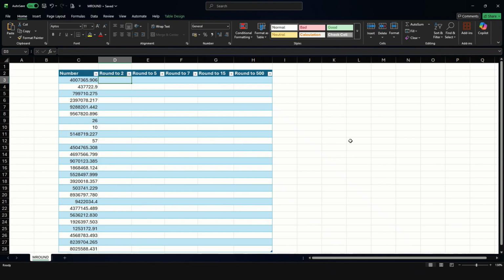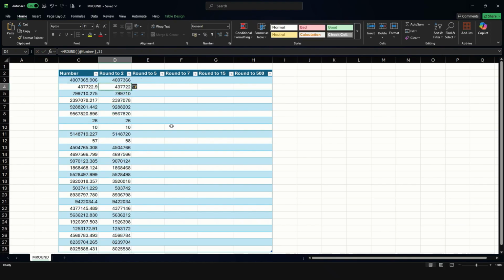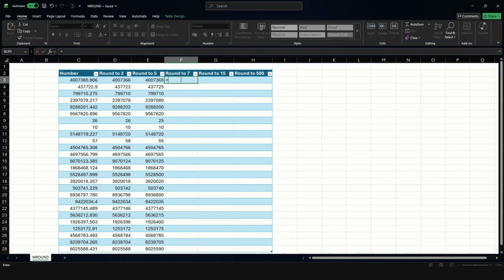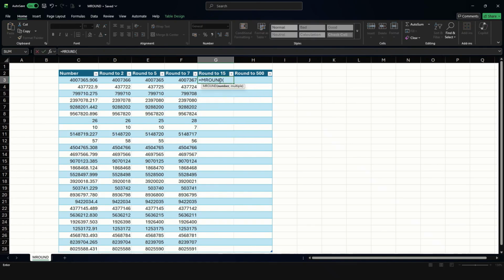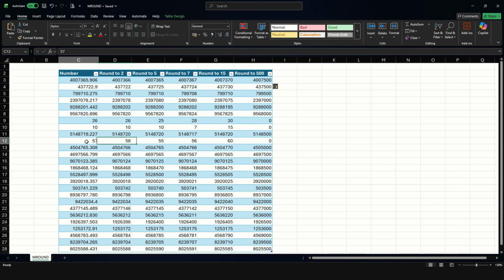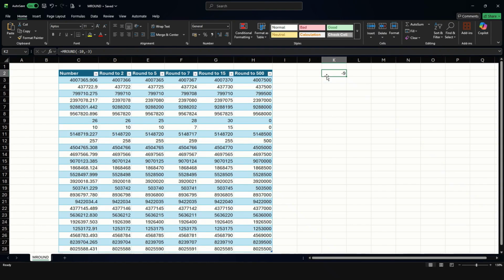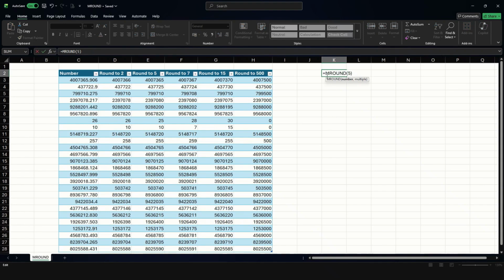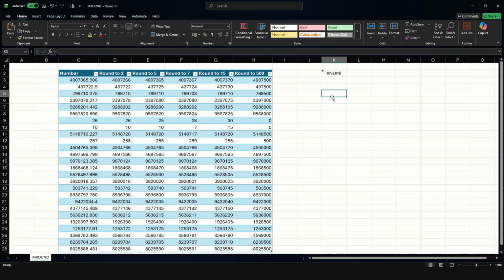MROUND - Excel Essentials S04E01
Ever tried rounding numbers in Excel… only to realise ROUND, ROUNDUP, and ROUNDDOWN can’t do what you need?
If you’ve ever struggled to round to multiples like 2, 5, 7, 10, 15, 500 - this video finally fixes that frustration.

Today, we break down MROUND, one of Excel’s most underrated formulas, and show you exactly how to use it without getting caught by its hidden pitfalls in this Excel Essentials video.

 ✅What You’ll Learn:
✔️ How MROUND works and how it differs from ROUND/ROUNDUP/ROUNDDOWN
✔️ How to round to any multiple (2, 5, 7, 15, 500, etc.)
✔️ How to round negative numbers correctly
✔️ How to round decimals to decimal multiples
✔️ Why MROUND returns NUM! errors - and how to fix them
✔️ The weird midpoint rounding bug you MUST know
✔️ Real examples you can copy straight into your spreadsheets

The MROUND function returns a number rounded to the nearest specified multiple.
Unlike ROUND (which rounds to decimal places), MROUND lets you round to values like:

- Nearest 2 → 57 becomes 58
- Nearest 5 → 26 becomes 25
- Nearest 7 → 57 becomes 56
- Nearest 15 → 26 becomes 30
- Nearest 500 → 257 becomes 500

You’ll also learn how MROUND behaves with:
- Negative numbers (e.g., –10 rounded to –3 becomes –9)
- Decimal multiples (e.g., 1.3 rounded to 0.3 becomes 1.2)
- Mixed signs (why +5 and –3 cause a NUM! error)
- Midpoint decimals (why 6.05 rounds differently from 7.05)

By the end, you’ll understand exactly when MROUND works beautifully - and when Excel gets a bit weird.

=MROUND(number, multiple)
number = the number you wish to round
multiple = the value you want it to round to, i.e., if this was 3, it will round to a multiple of 3

This tutorial is perfect for:
- Excel beginners wanting to understand rounding properly
- Students learning formulas for the first time
- Data analysts who need precise rounding rules
- Finance, accounting, and reporting professionals
- Anyone who wants cleaner, more accurate spreadsheets

👍Enjoyed the video? Help the channel grow!

If this helped you understand MROUND:
👉Comment what formula you want next

Your support helps me create more tutorials just like this.